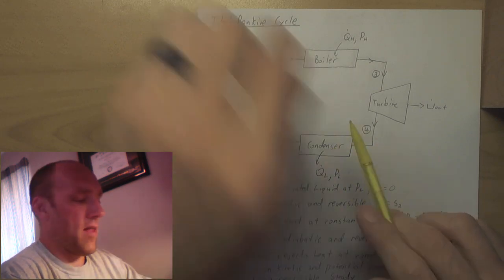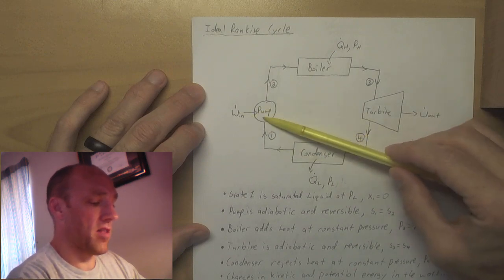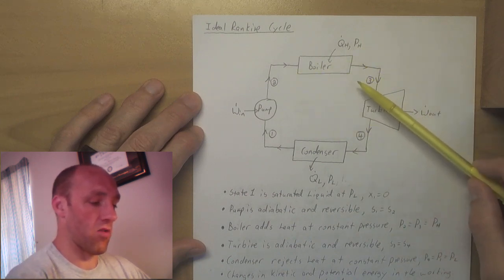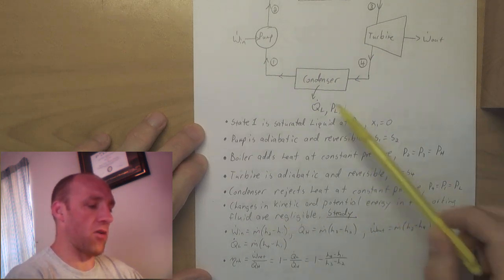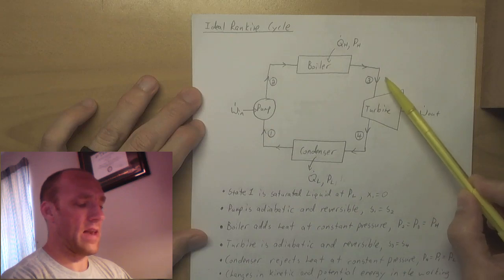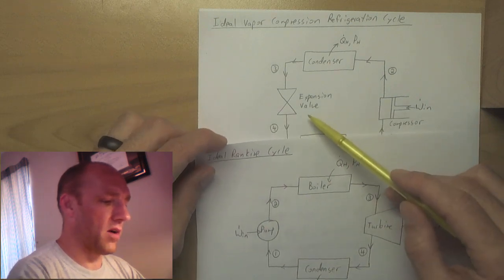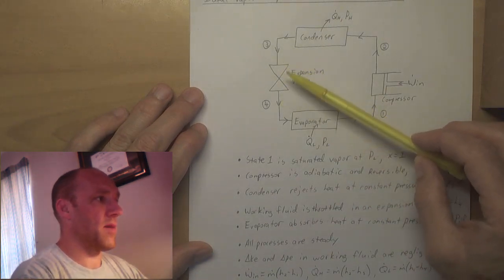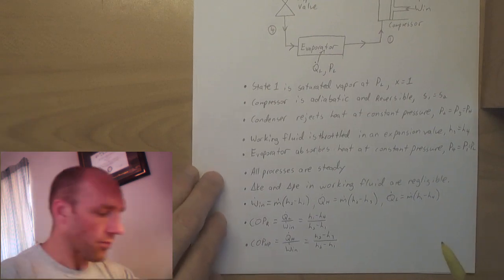Thermo Fluids 11: Vapor Cycles